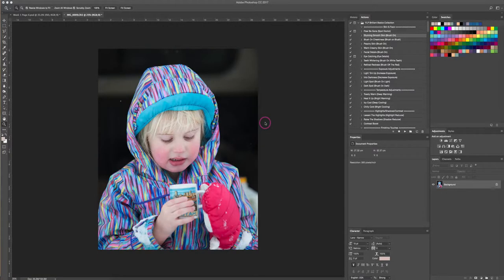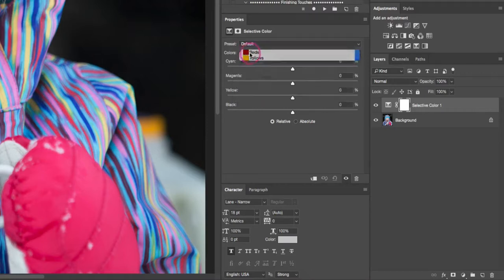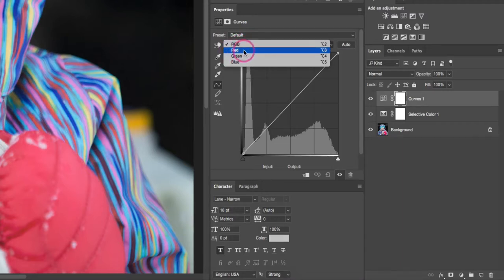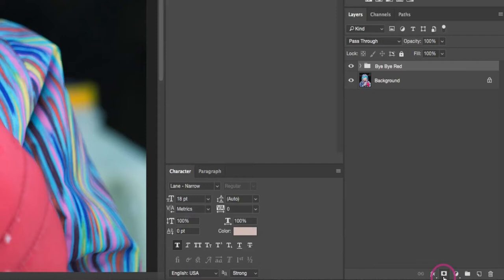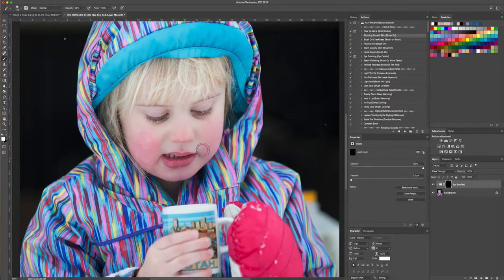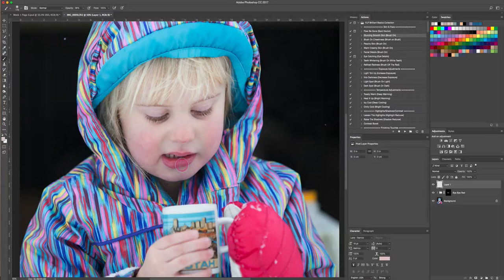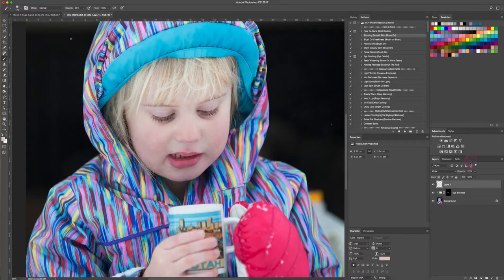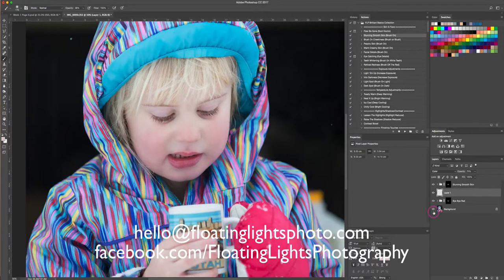Removing Red in Photoshop